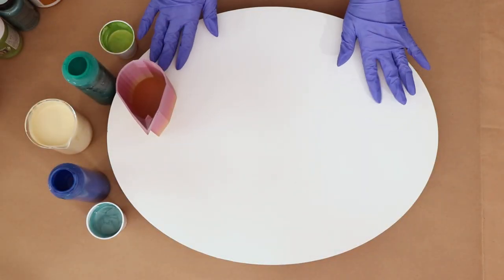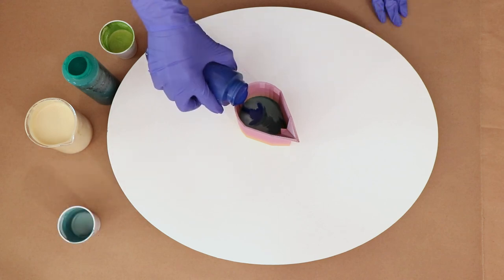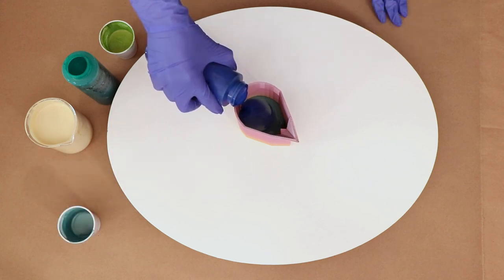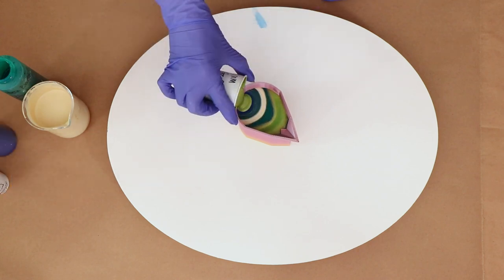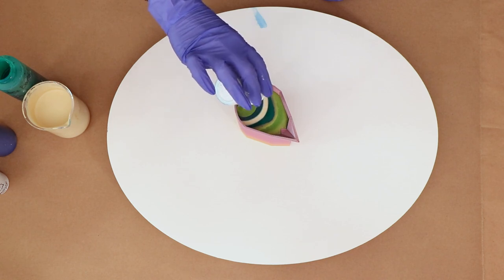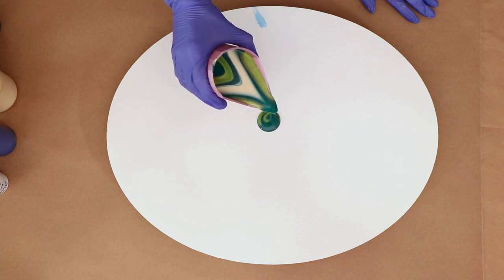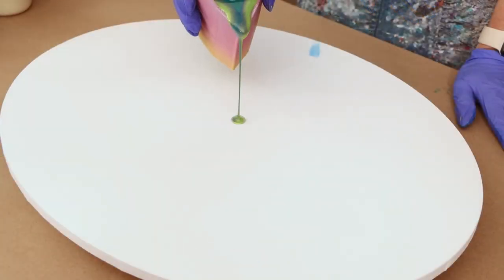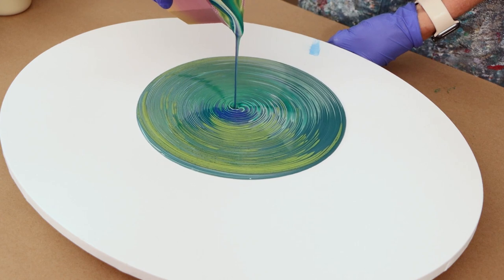Acrylic Pouring Tools - The Original Spouted Cup does pours the best!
6oz Split Cup for Acrylic Pouring - The Original spouted Quad Split Cup
Mini Leaf Blower Attachment
Acrylic Pouring Swipe Tools
Today on Acrylic Pouring with Friends - Art by Tracie Reed I am doing a Spouted Cup Cloud Pour with Satin Enamel

This acrylic pour painting demonstration is intended to be an overview of the Cloud Pours using my 3D Printed Spouted Cup and Satin Enamel Paint. If you would like to learn more about acrylic pouring, discuss how to use this technique, feel free to leave a reply in the comment section below, and I will answer.

The satin enamel is mix:
1 part satin enamel
2 parts 24k Gold
2 parts Liquitex pm
The rest of the paints are mix with Floetrol and water only. No silicone was added.

The products I am using today are:
Liquitex Basics Phthalo Green
Blick Phthalo Blue
Modern Masters Green Apple
FolkArt Treasure Gold Aquamarine
DecoArt Americana Satin Enamel Soft Linen mixed with DecoArt American Decor Metallics Matte 24k Gold

The Products I use daily are:
12 inch round silicone mats
Magnetic Mixer with stir bar
1 Inch Magnetic Stir Bars + Magnetic Retriever